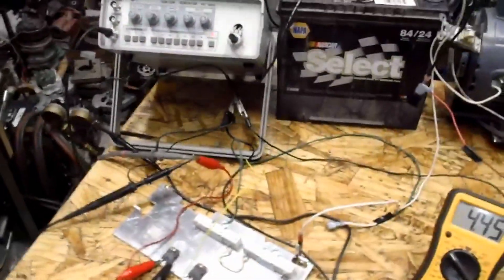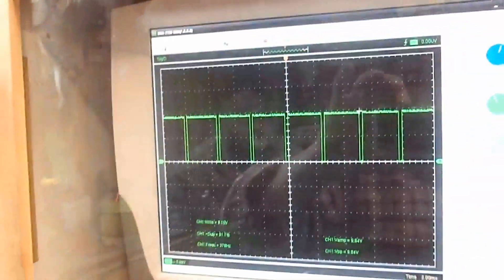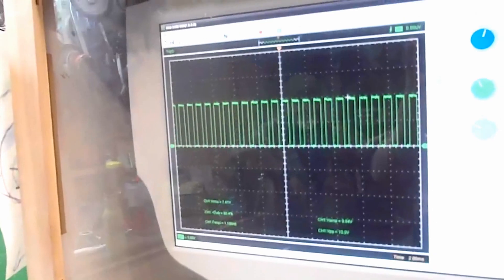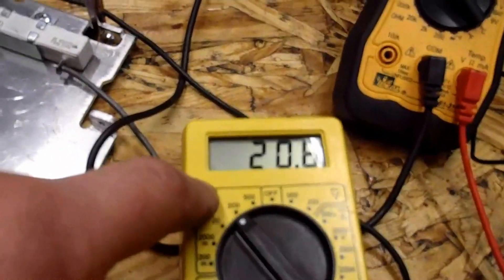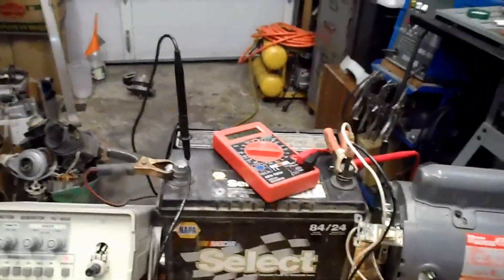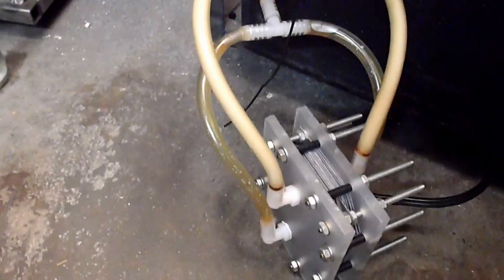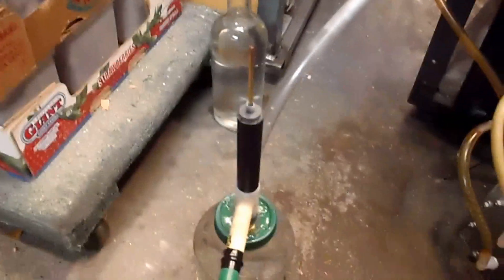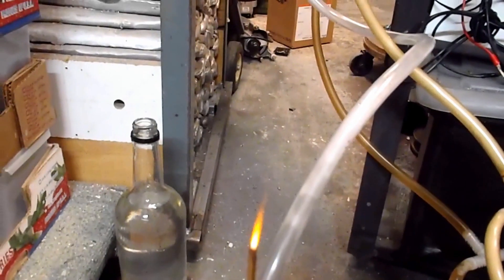HHO Dry Cell - 3 - Controlling Alternator With PWM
This was an attempt to control the alternator output power by applying a PWM to the Field Coil.  Ultimately this was difficult because I didn't have a voltage regulator to bring the voltage down or a correct resistor to limit the current into the Field Coil.  Finally I scrapped this idea for the time being.